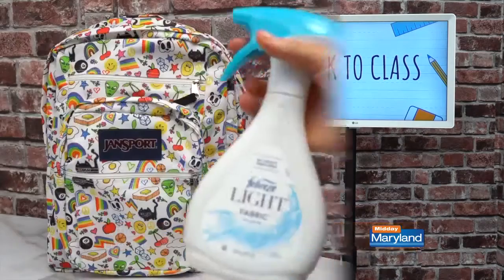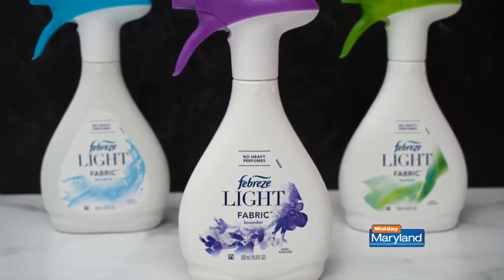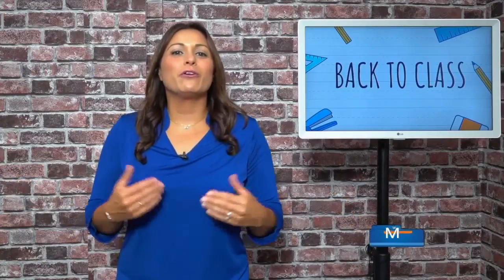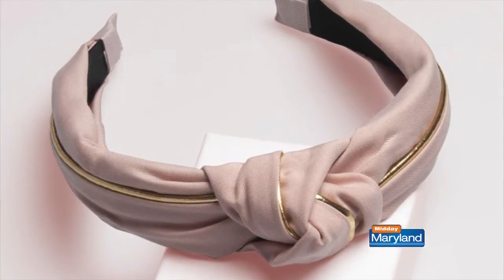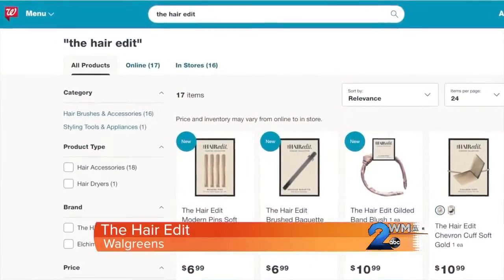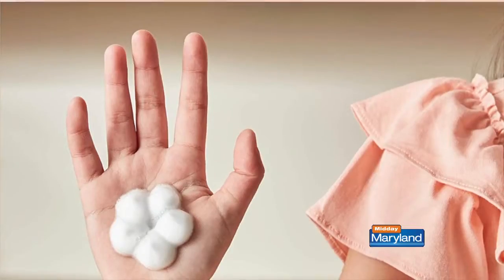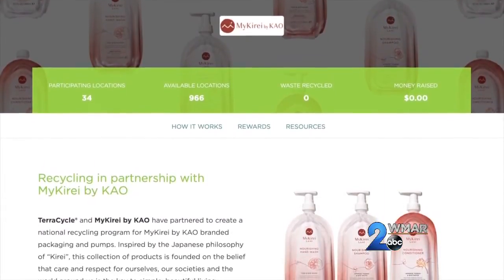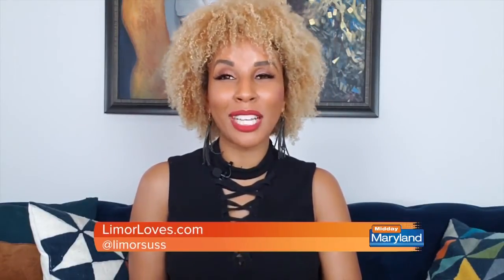Limor Suss - Back to Class